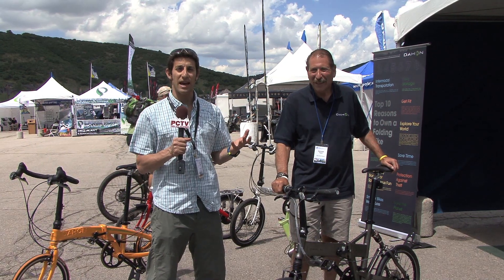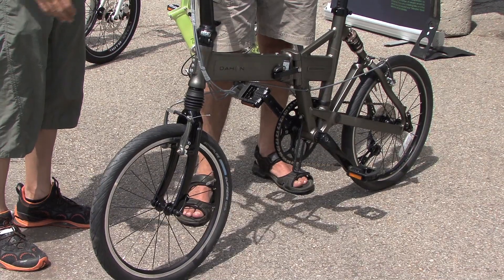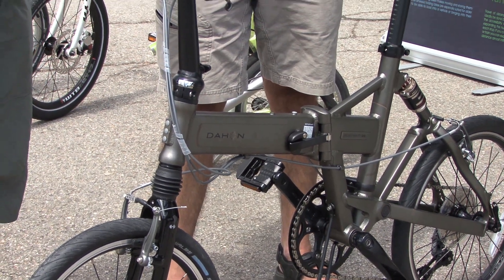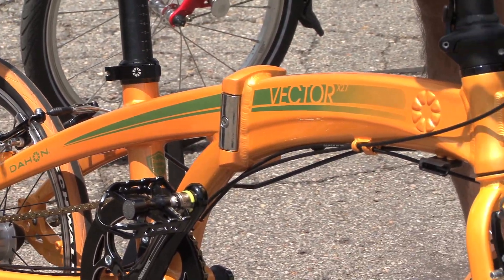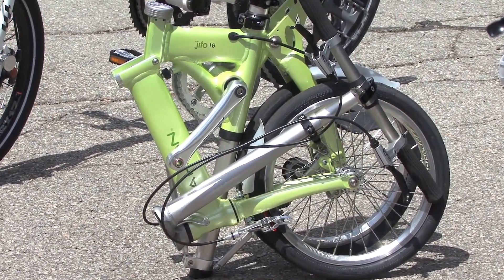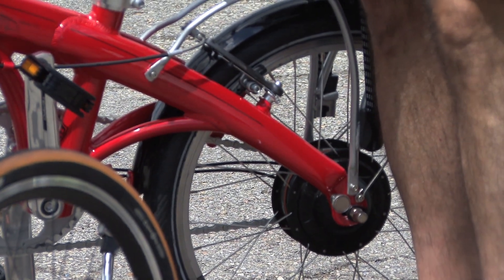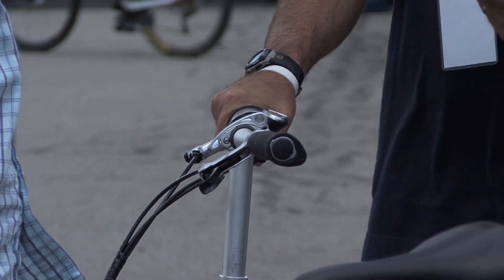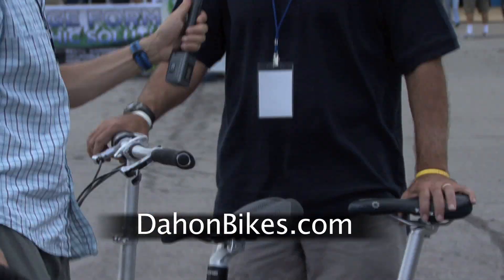Bike DealerCamp '11: Dahon Folding Bikes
See the latest in folding bike technology from Dahon.